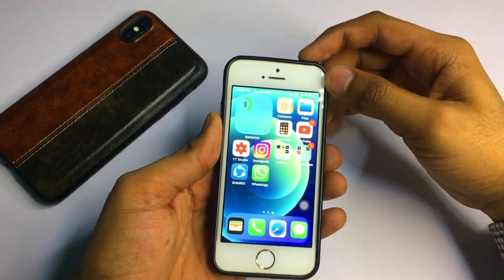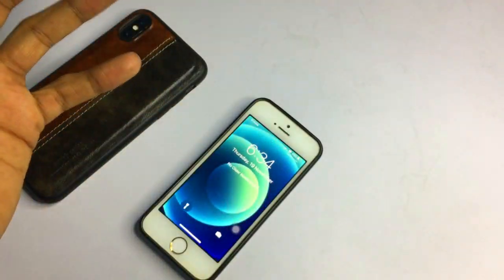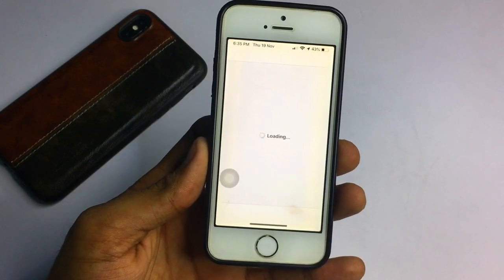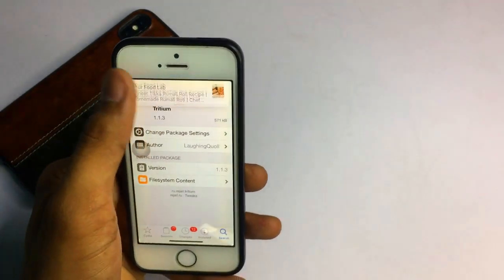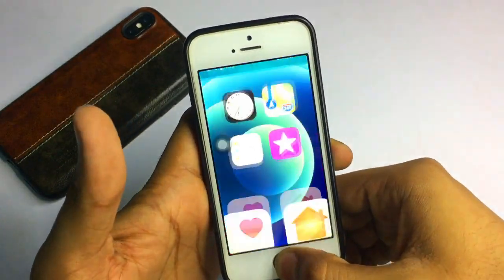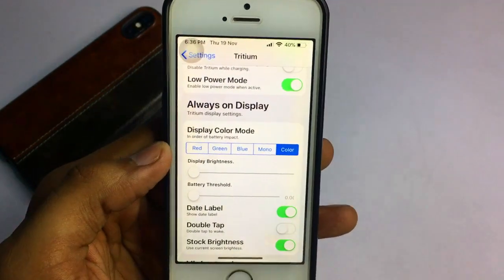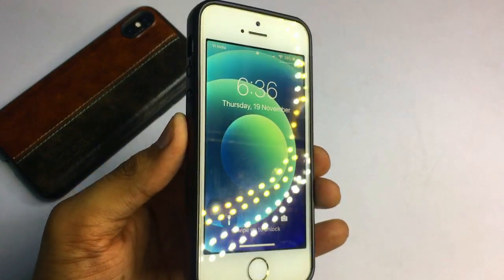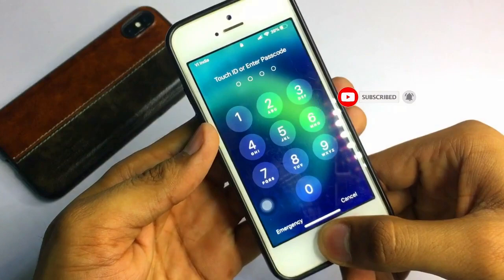Always On Display in iPhone || How to get Always on Display in any iPhone